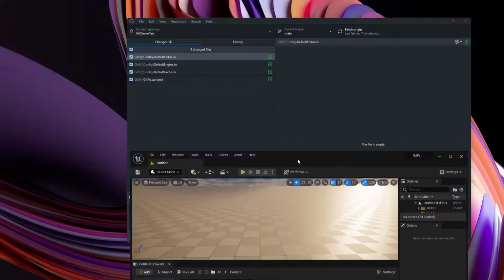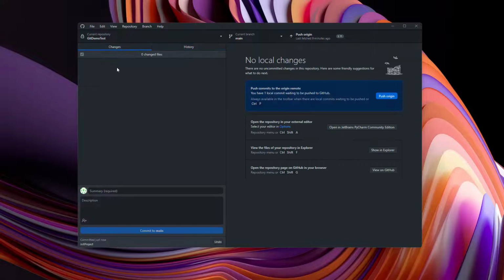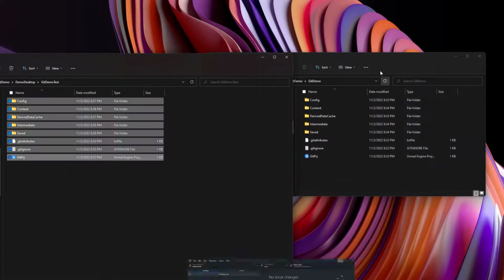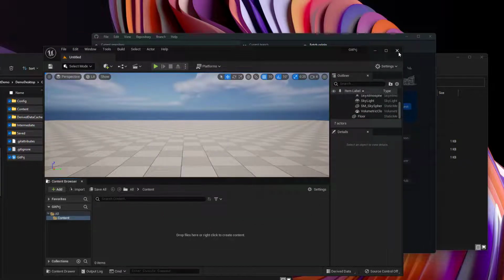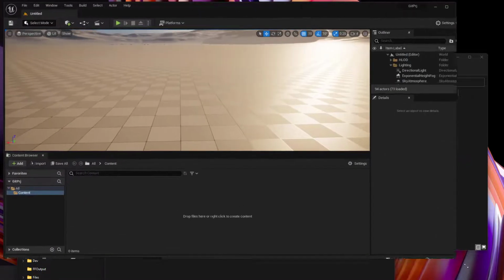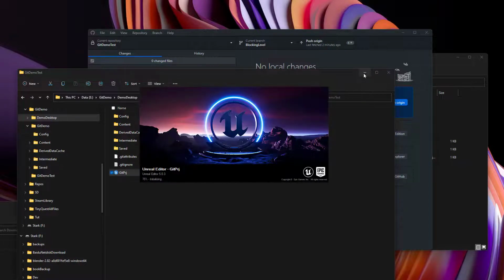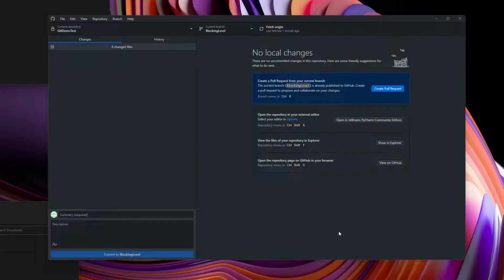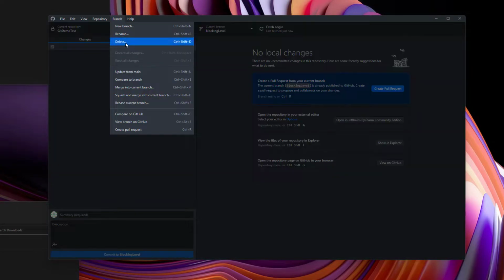Git 04 General Workflow